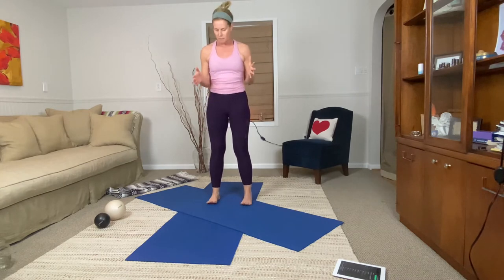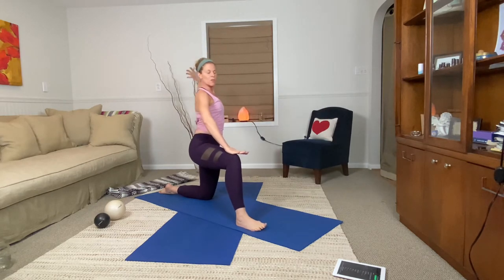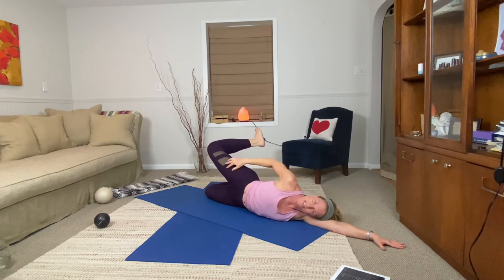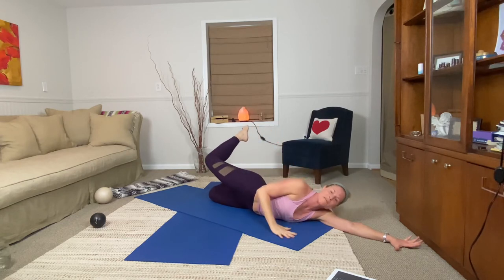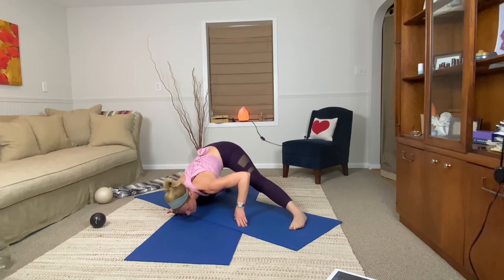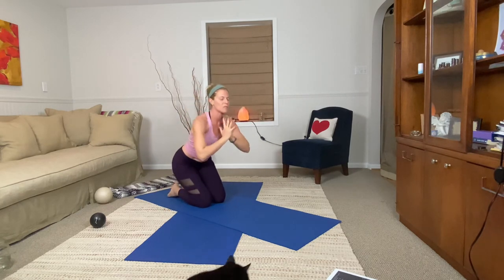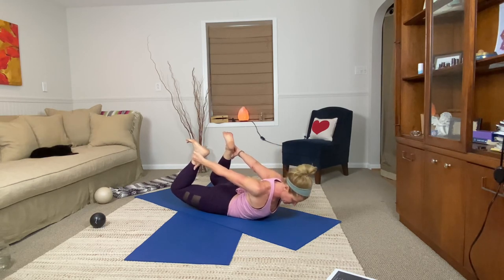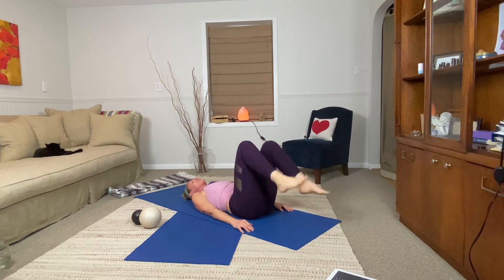50 minute RELAXING STRETCH. You will LOVE this YOGA FLOW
Flexibility is an attitude. It is the process of infusing trust between mind and body. Flow with me and move better. Your muscles, connective tissue and joints will thank you. This is a recording from one of my ZOOM classes.

WELCOME to Yogasu Fitness Over 50! I’m Sue Hynes, founder of Yogasu Fitness, certified Yamuna body rolling practitioner and a registered yoga teacher. Through a combination of yoga, resistance training, and YAMUNA body rolling, I’ve found the sweet spot to healing body problems and getting in shape. I’ve taken all that I’ve learned to create an inner peace in my body, mind, and spirit that I want to share with you.

GEAR YOU WILL NEED TO WORKOUT WITH ME and TO BUILD YOUR HOME GYM::
Theraband Resistance bands
Resistance band kit
TRX Suspension Kit
Amazon Medicine ball 6lb and 10 lb.

ARE YOU…
 – suffering from chronic pain in your back, knees or feet?
 – recovering from an athletic or overuse injury?
 – dealing with fatigue and low energy?
 – struggling to de-stress and refuel your soul?
Yogasu Fitness is here to help you. Join my online tribe for exclusive video content any time, anywhere, with new content added every month.